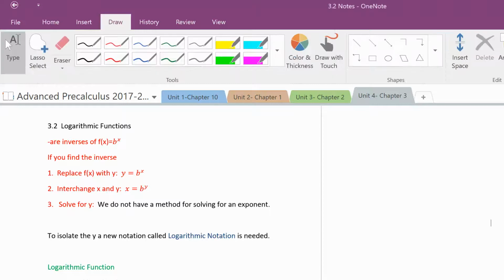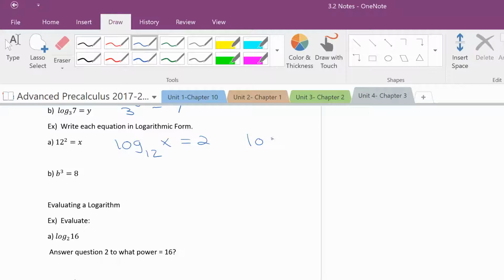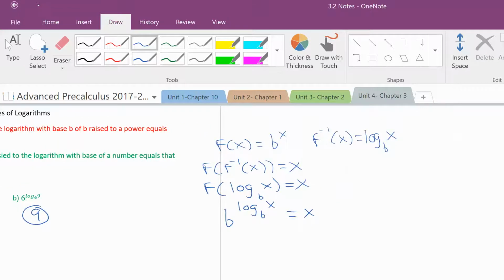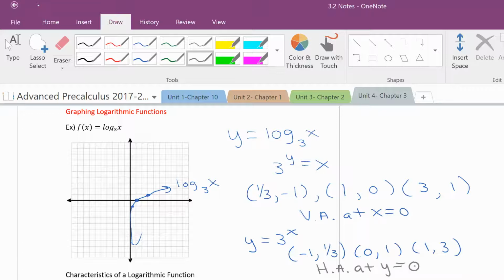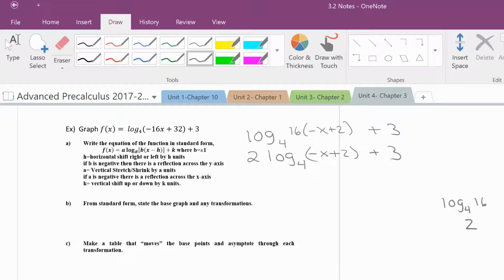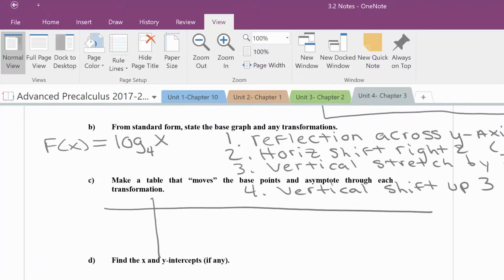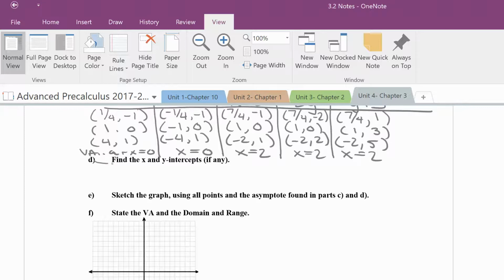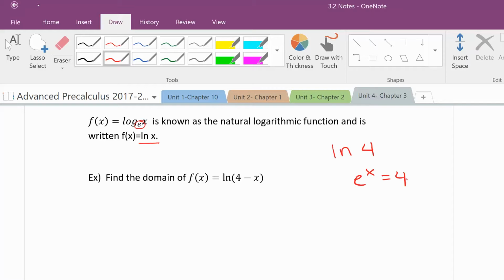3.2 Video Notes